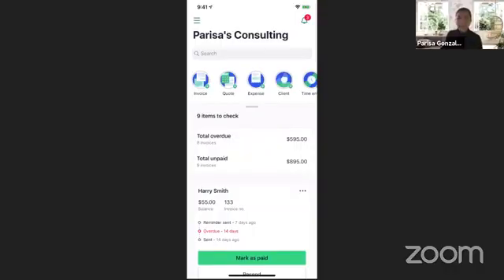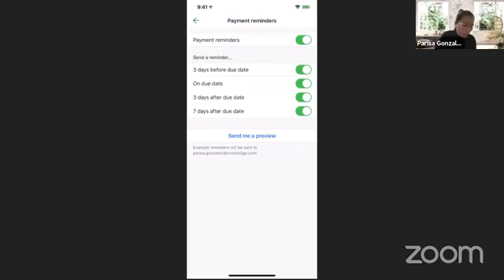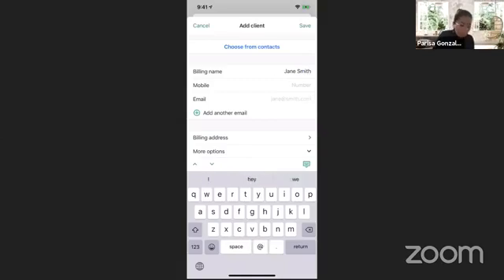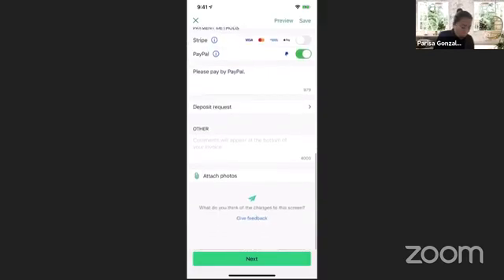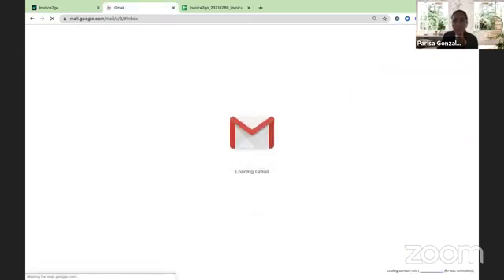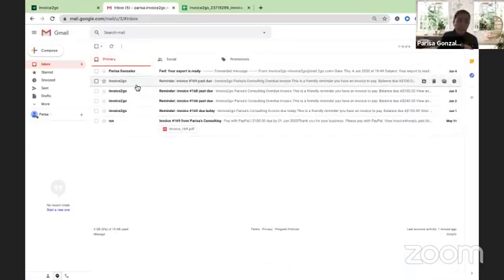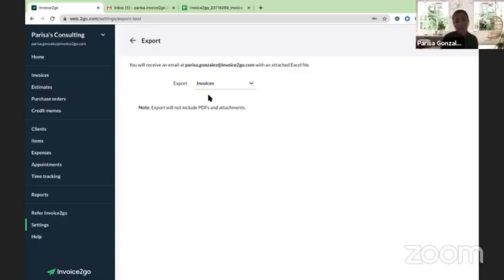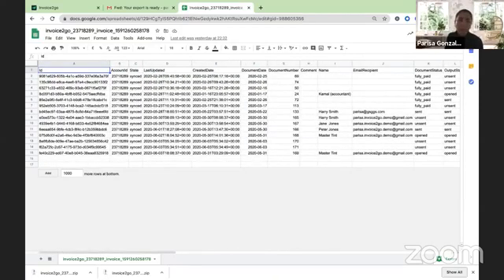2 Timesaving Tips For Your Invoice2go App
Invoice2Go Team shares 2 tips that will save you time on your Invoice2Go App in a Facebook Live.

Join one of our Facebook groups to participate live next time